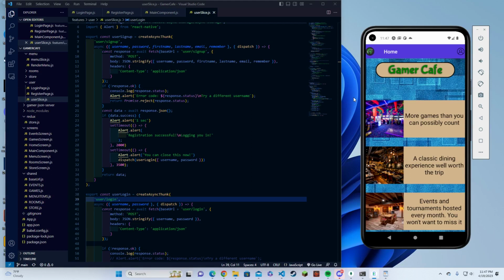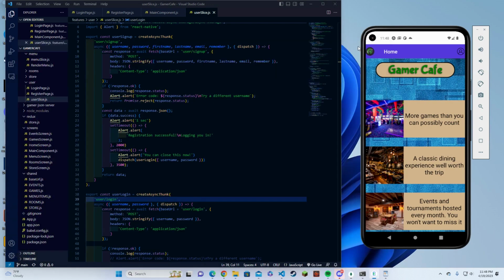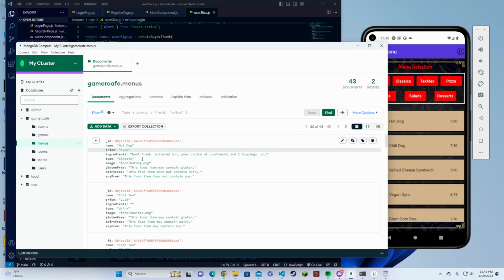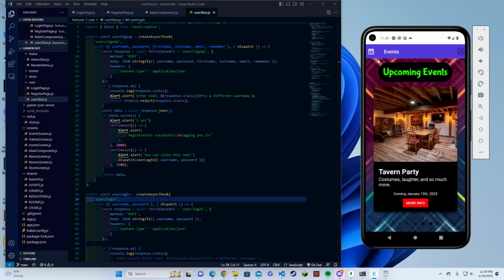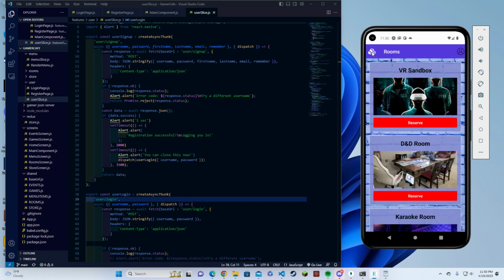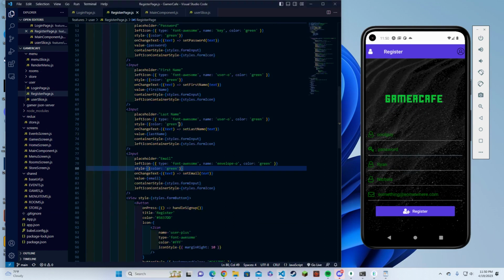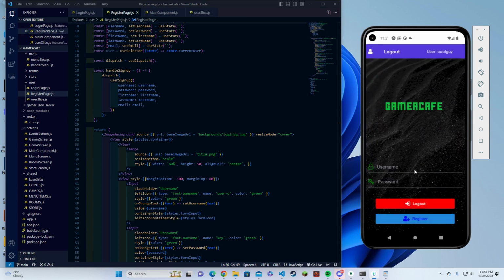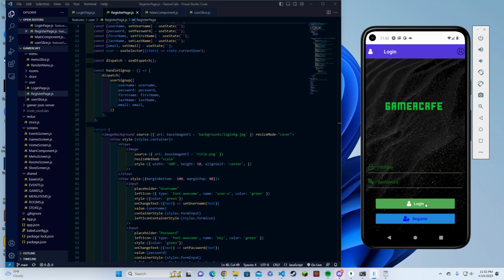Nucamp Student Portfolio Project | Gamer Cafe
Ryan Nichols | Full Stack Web + Mobile Development